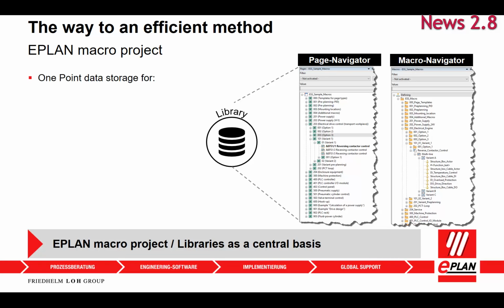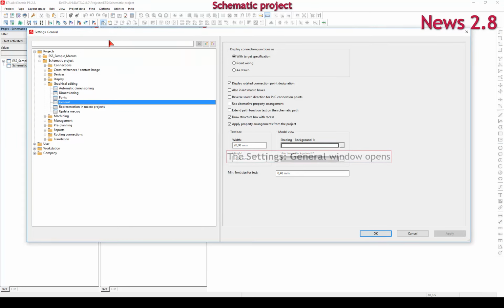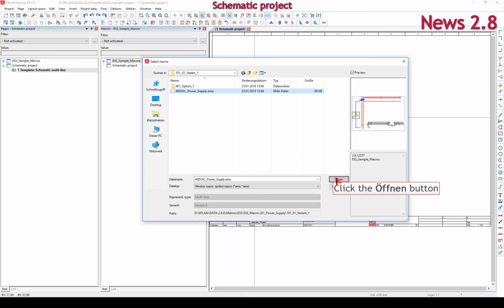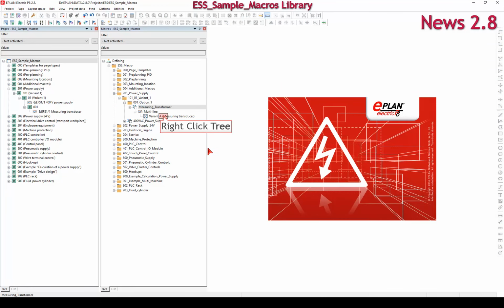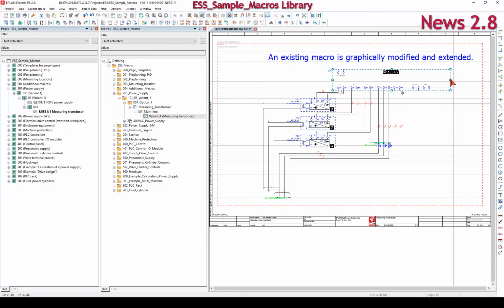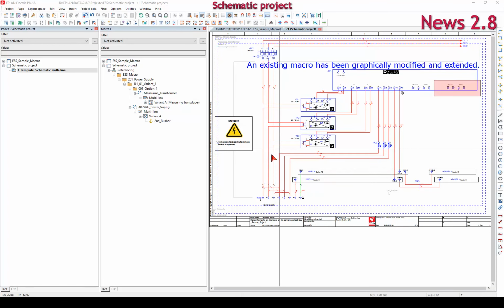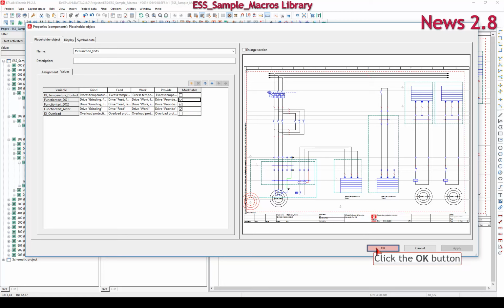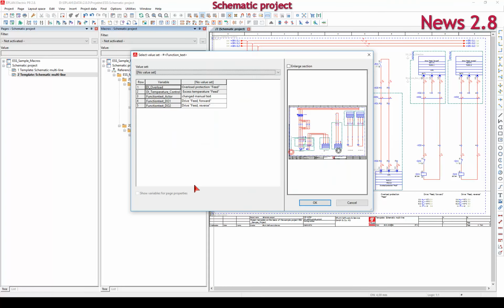EPLAN Platform 2.8: Using the Macro Navigator in Schematic Projects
EPLAN News 2.8 Using the Macro Navigator in Schematic Projects. The macro navigator now also supports the display of macros in schematic projects. This allows you to recognize which window and symbol macros were used in a schematic project. You can use the macro navigator in the schematic project to update several macros existing in a project with the data from the associated macro files by means of the new popup menu item Update macros. Display and Editing of Placeholder Objects in the Macro Navigator You can identify and edit the placeholder objects in the macros more easily through the display of the placeholder objects in the macro navigator. Improvements in the Property Dialog placeholder objects. The redesign of the Assignment tab makes creating and editing placeholder objects easier. The relevant and selected properties can be seen immediately without time-consuming searches. Some improvements have also been carried out at the Values tab. Specifying variables as "Modifiable" allows you to still change the values of a value set for these variables when selecting the value set. This allows you, for example, to adapt the structure identifiers of the associated objects while inserting macros with placeholder objects.